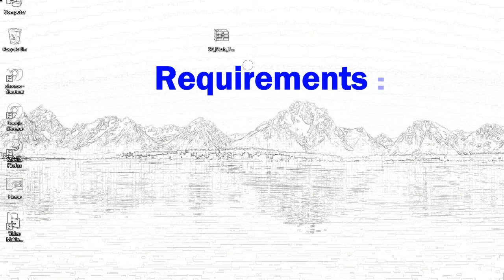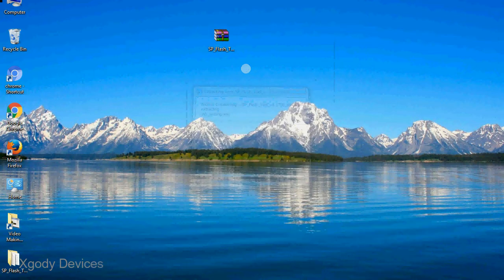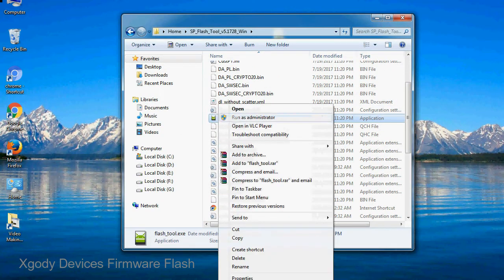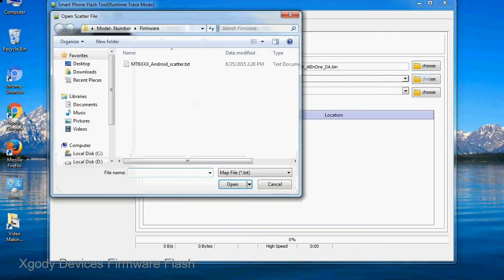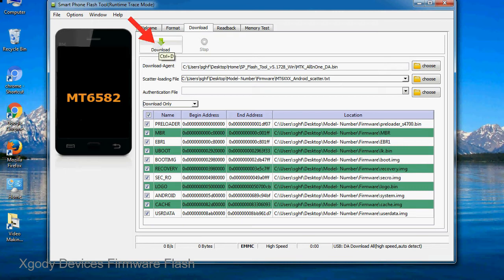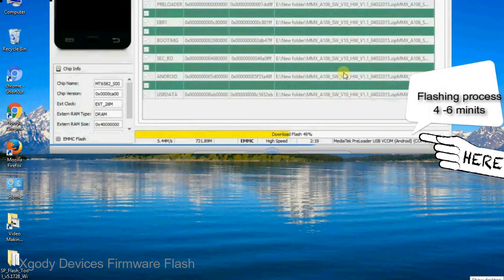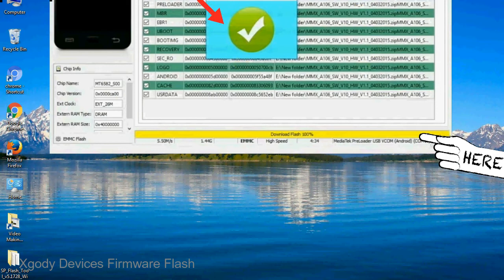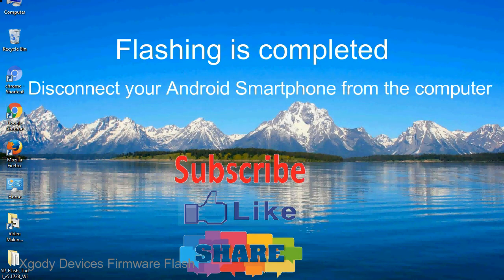How to Flashing Xgody firmware (Stock ROM) using Smartphone Flash Tool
I talk to you How to Flash Xgody Stock firmware using Smartphone Flash Tool (SP FlashTool). Take a look at this complete video, then do it.

Here is a step by step guide on how to flash Xgody Device with Smartphone flash tool:

Step-1. Download and install MTK USB Driver on your computer or laptop. In case you have already installed Xgody Driver on your PC/Laptop then Skip this step.

Step-2. Download Xgody Stock firmware compatible with your Xgody Mobile or Tab, if you have already downloaded the Stock firmware file then ignore downloading it again, and extract the zip file it on your PC/Laptop.

Step-3. Power Off your Xgody device (if it is removable Battery, remove the Battery).

Step-6. Click on the "Download" Tab, now click on the "Scatter-loading" button and select Scatter file in the Xgody Stock firmware folder.

Step-8. Now, connect your Xgody Smartphone to the PC via USB cable.

When your device is connected, Press Xgody Smartphone "Volume Down" or "Volume Up" key, so that your computer easily detects your smartphone.

Step-9. Once Flashing is completed, You see, the Green Ring will appear then remove the USB cable from the Xgody device.

Step-10. Now, your Xgody Firmware Update success, Close the SmartPhone Flash Tool on your PC/Laptop.

Congratulations, Now your Xgody MTK (MediaTek) Smartphone is successfully running the Stock ROM (firmware) you have Downloaded.

Light: 18" light with mobile stand ➡ FIND THE PERFECT NAME